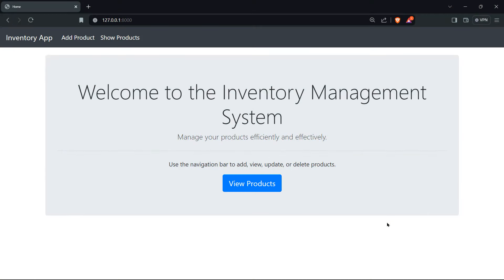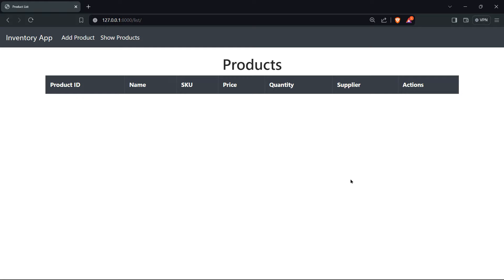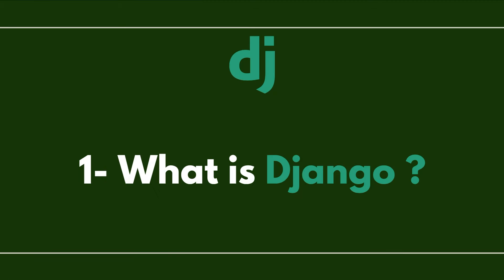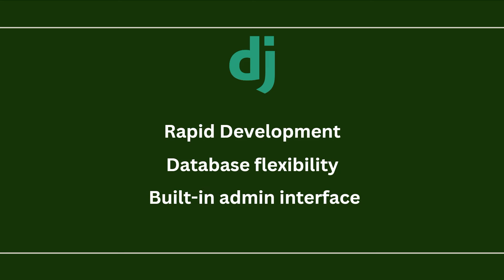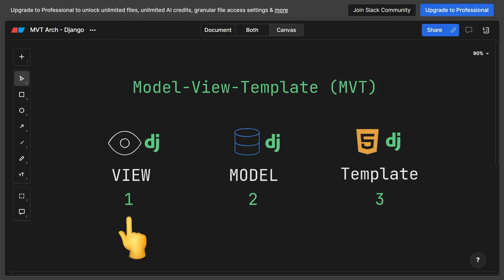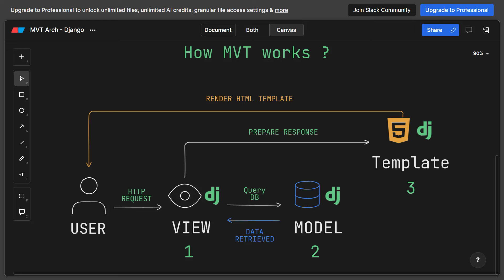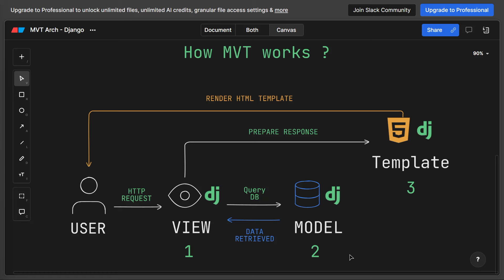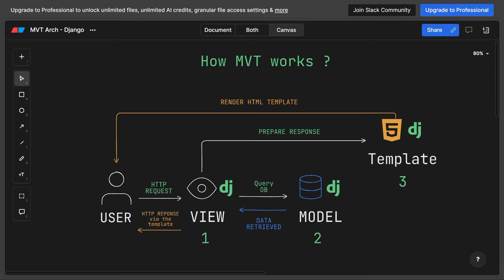Django Tutorial #1 - Introduction